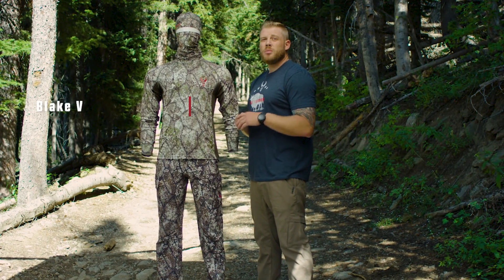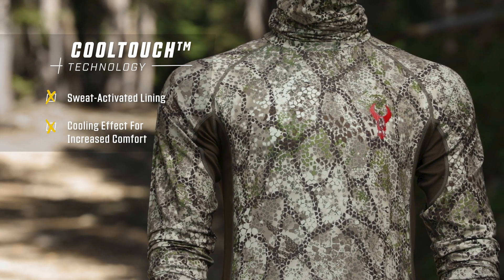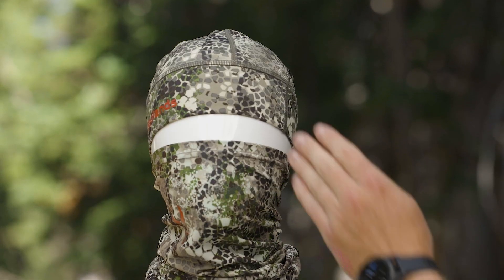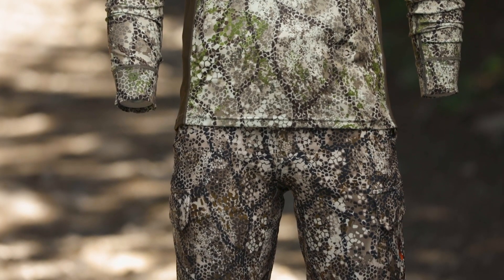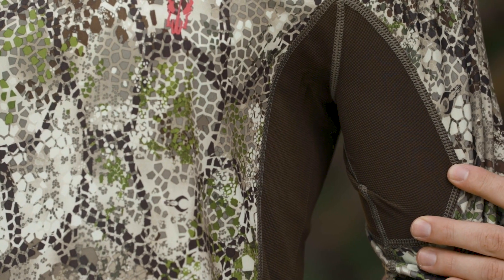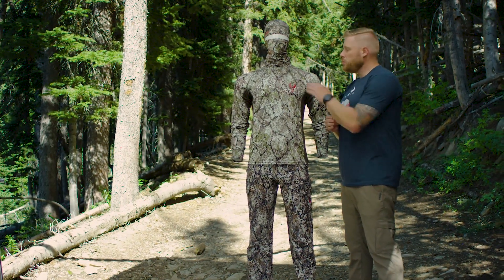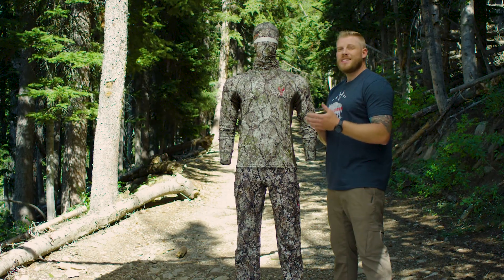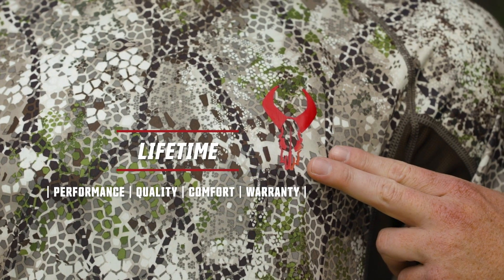Badlands Algus Warm-Weather Hunting Apparel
Visit BadlandsGear.com for your Algus warm-weather hunting apparel. Every piece of Algus gear, from the beanie and neck gaiter to the shirts and pants, has Badlands’ CoolTouch™ technology built right in. This high-tech lining actually reacts with your sweat for even greater cooling. When the heat is on, Badlands’ Algus hunting gear is on the job. And as always, everything with the Badlands name or our famous red bull skull is covered by our Unconditional Lifetime Warranty.

At Badlands, we’re crazy about making great gear. For more than 25 years, we’ve focused on exceptional quality, continuing innovation, unmatched performance, and as always, taking care of customers with the only unconditional lifetime warranty in the industry. Learn more, or pick up your next favorite piece of hunting gear or apparel at BadlandsGear.com.